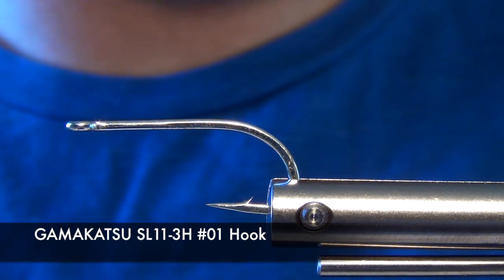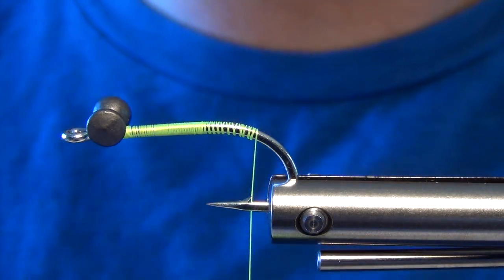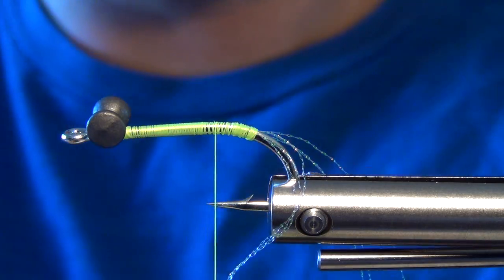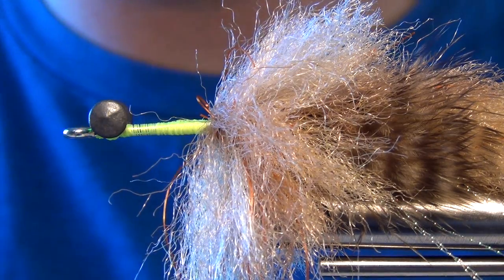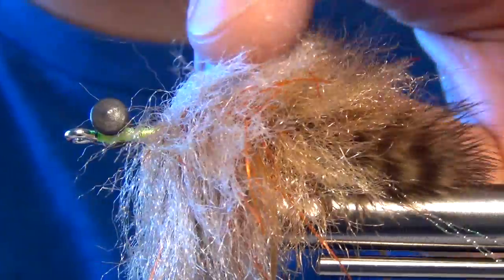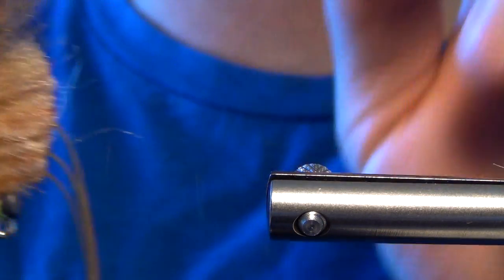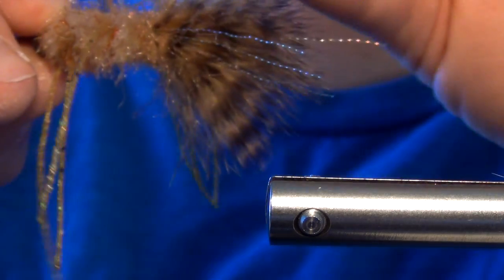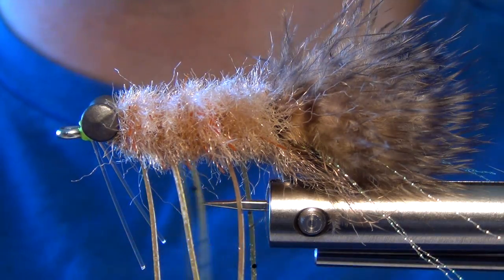EP Crab Fly Tying (Brush Technique) - Enrico Puglisi Fly Pattern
The EP Crab is one of the best crab imitations for Permit, Bonefish and Redfish.  The EP Crab is the updated version to the classic Merkin's Crab.  The EP Crab uses the durable EP Fibers for the body and has more life like legs and tail.  The EP Crab can be tied in so many variations, colors and sizes.  Most of the EP Crabs have the color Tan incorporated into them, but other colors can be used to tie Blue Crab and Sand Crab imitations.  In this video, we will tie the EP with a Crustaceous Brush.  This is a fast and efficient way to tie EP Crabs.  The EP Crab is a must have in the salt, so get to work!!!

EP Crab Fly Tying Recipe:
Hook: #1/0-04 Gamakatsu SL11-3H
Eyes: Medium or Large Plain Lead Eyes
Thread: Fl. Chartreuse Veevus 6/0
Tail: Tan Grizzly Marabou
Flash: Pearl Midge Krystal Flash
Body: Tan Crustaceous Brush / or Tan and Brown EP Fibers
Legs: Tan Loco Legs
Weed Guard: 20LB RIO Hard Alloy Mono
Glue: Brush On Zap A Gap